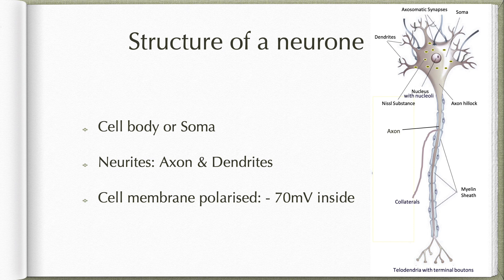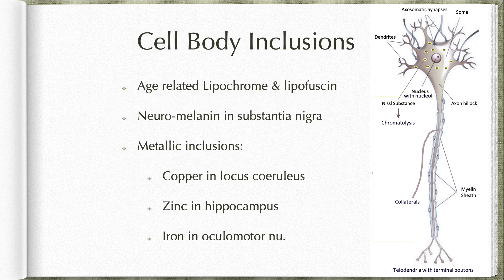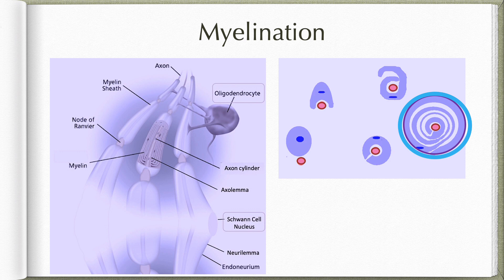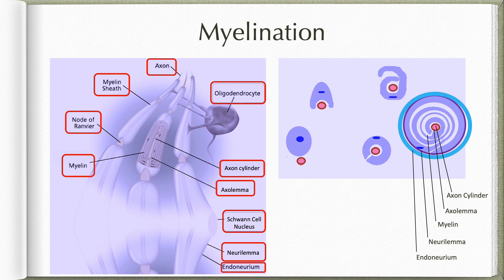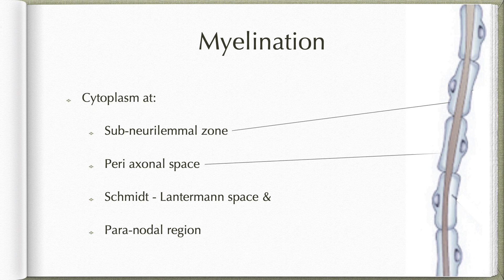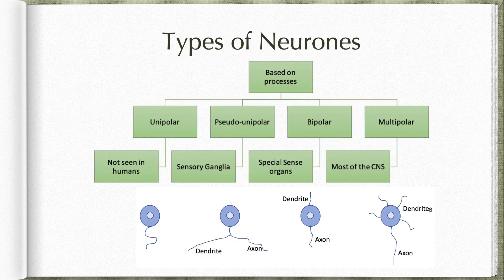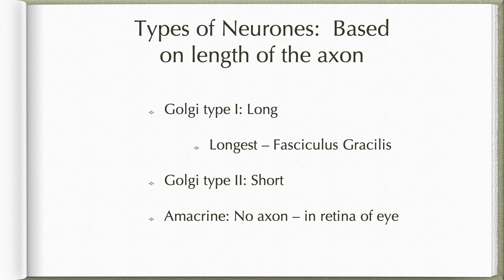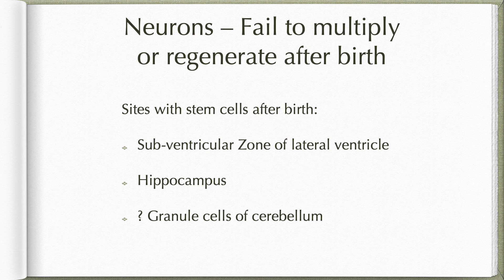Neuroanatomy with Chimmalgi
2. Neuron